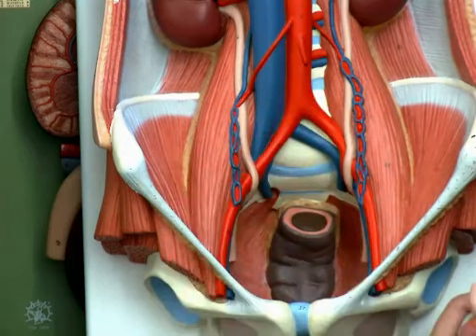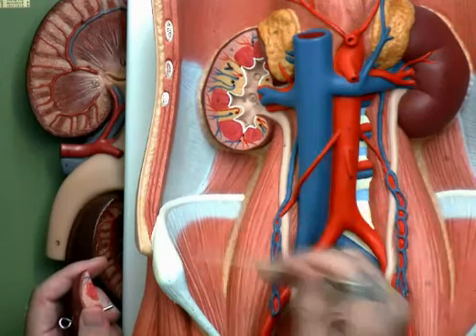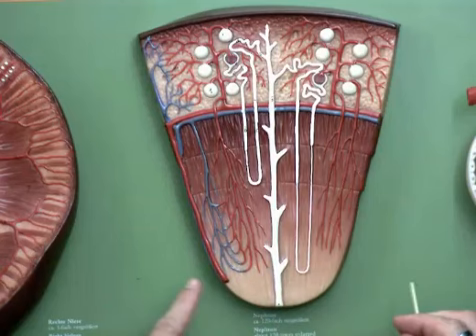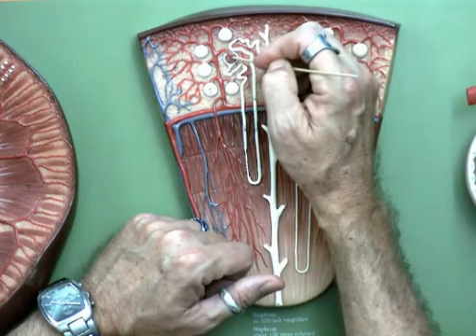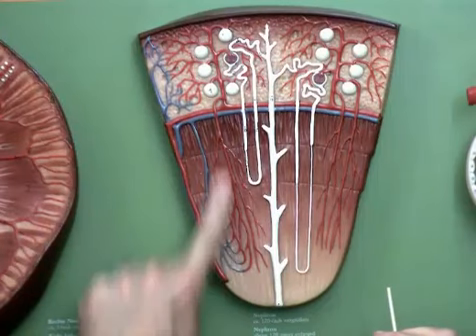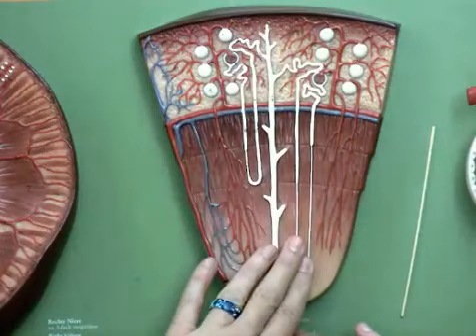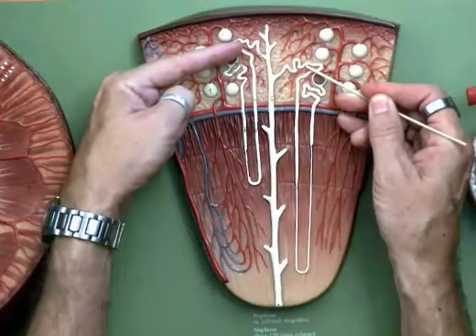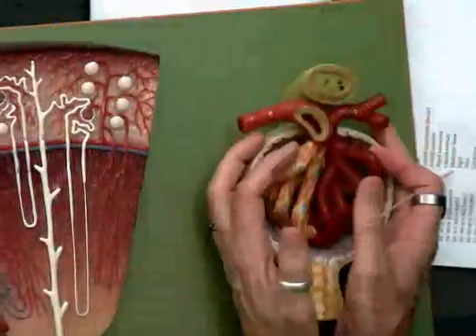Lab 8 Urinary anatomy